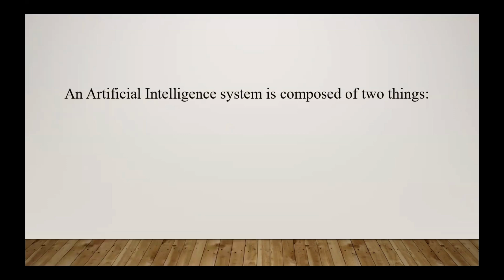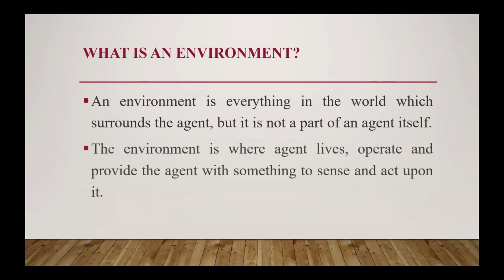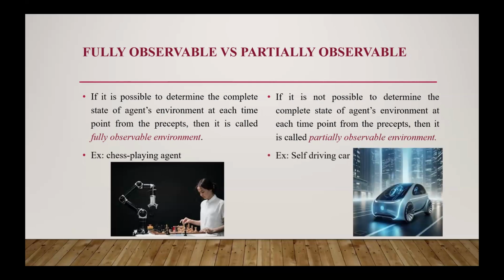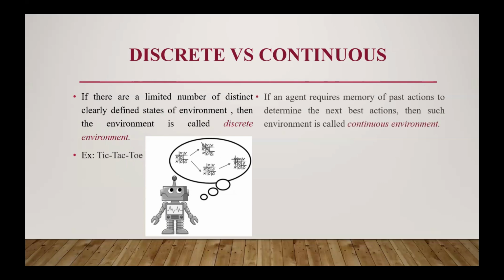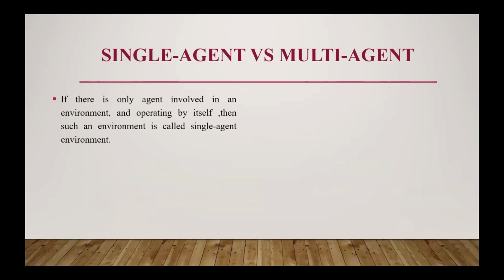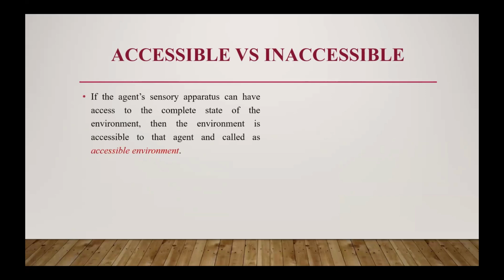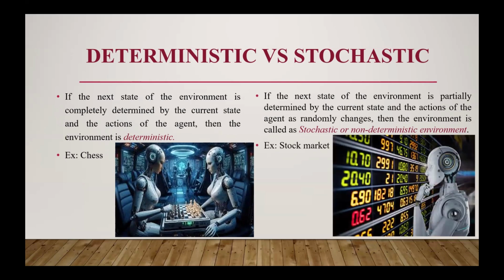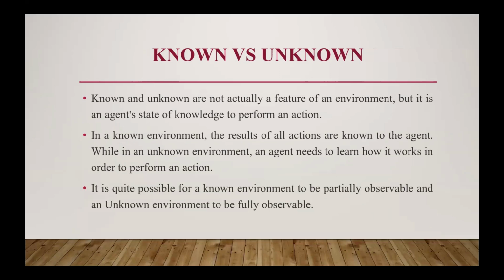Lec 3 Agents and Environments in Artificial Intelligence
What is an Agent?